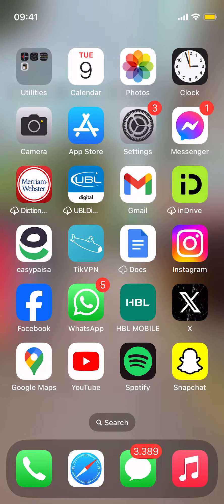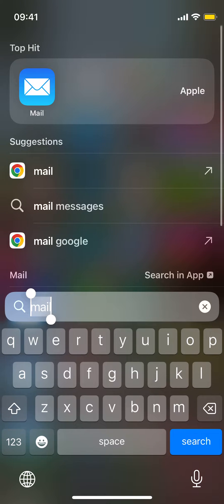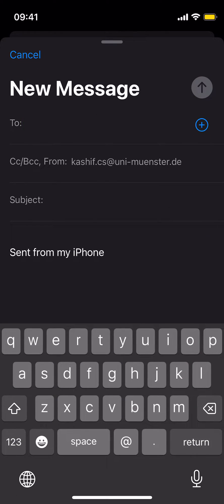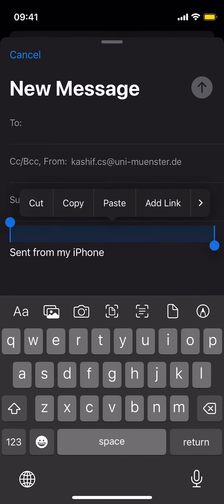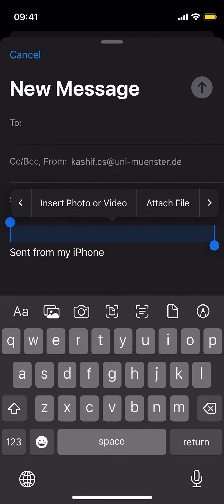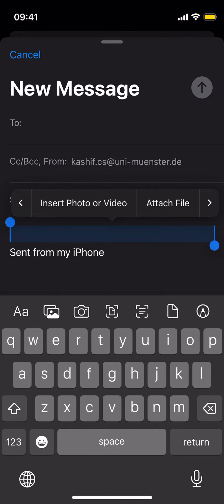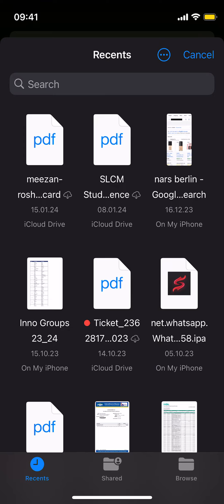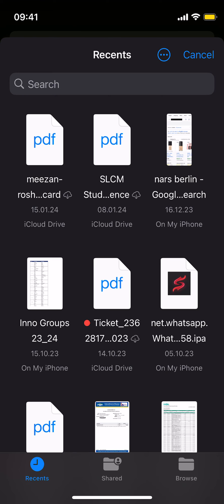How to Attach PDF File in Email on iPhone (Quick & Simple)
Learn How to Attach PDF File in Email on iPhone